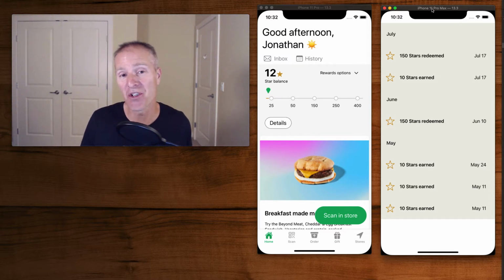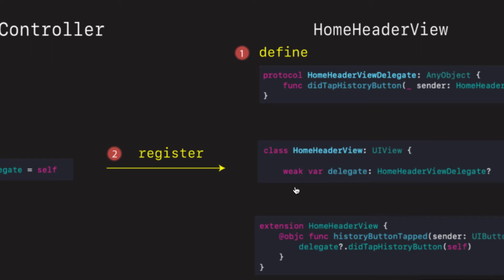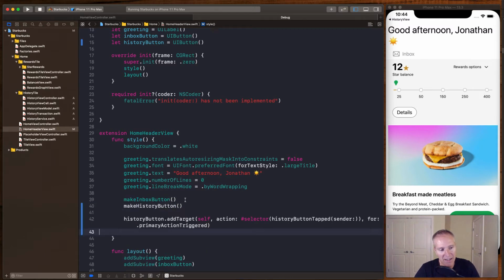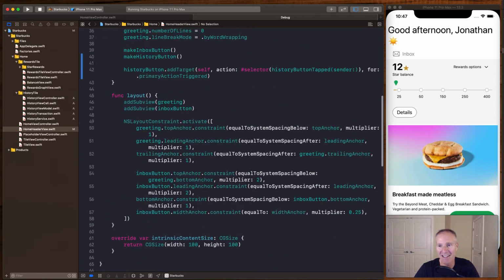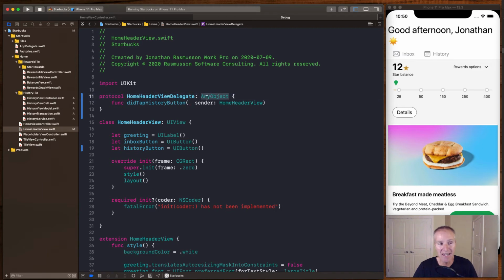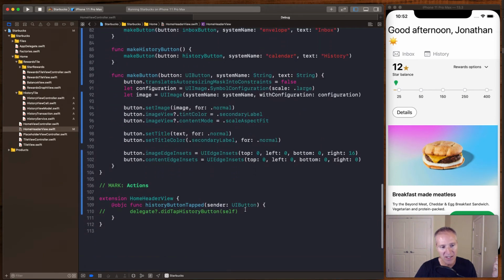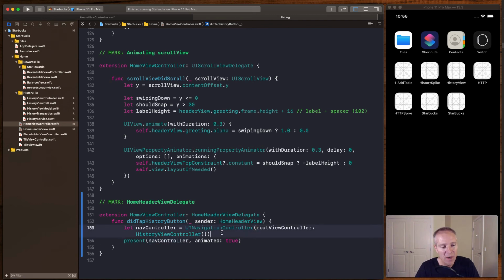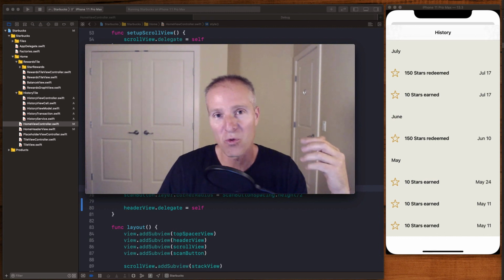Starbucks in Swift: History View: Protocol Delegate Pattern (Ep.11)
Swift / Protocol Delegate Pattern

In this final video of the history view, we connect the view to the view controller via the protocol delegate pattern.

Courses